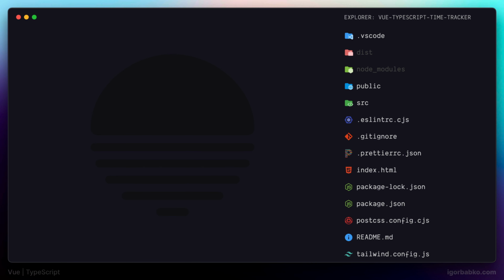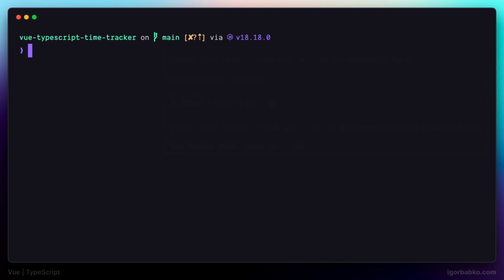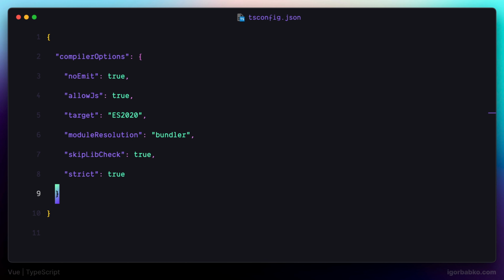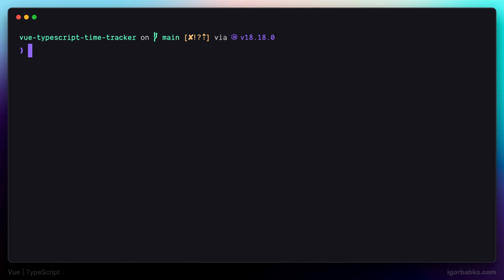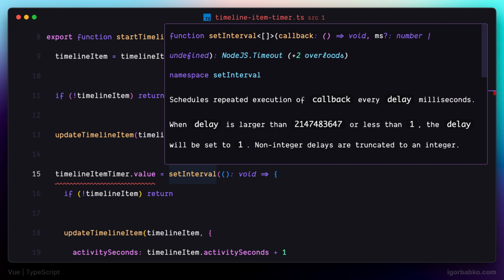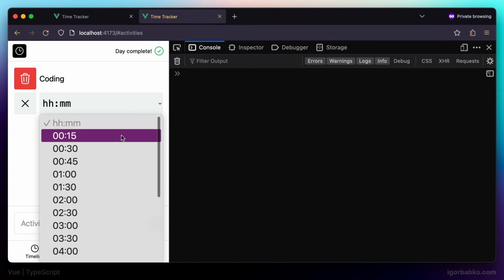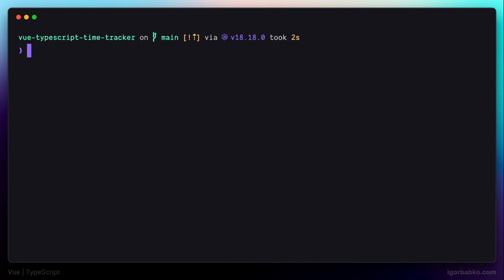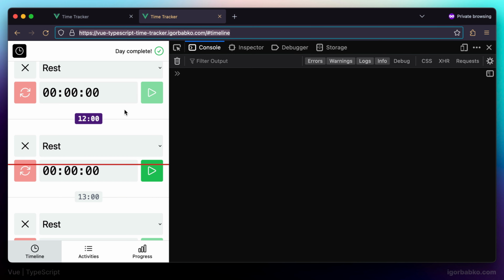TypeScript Integration Into Vue App From Scratch #33 - vite.config.ts conversion